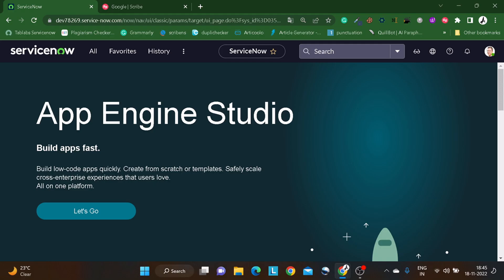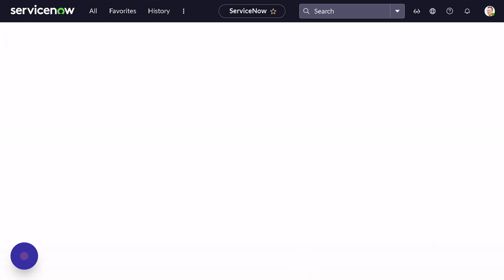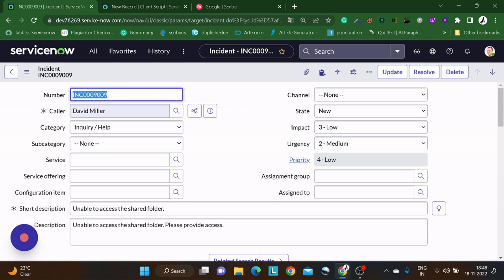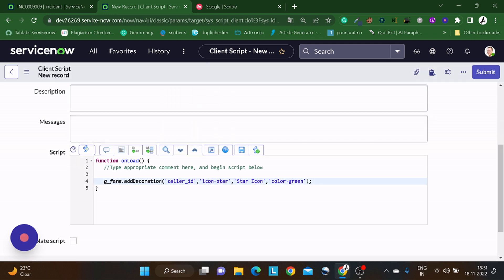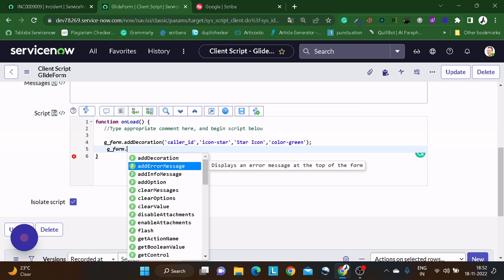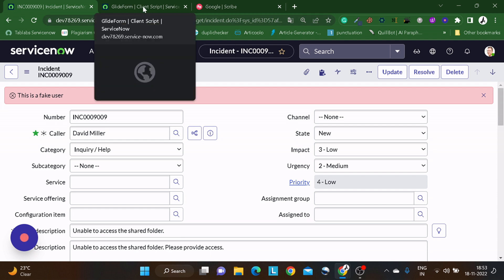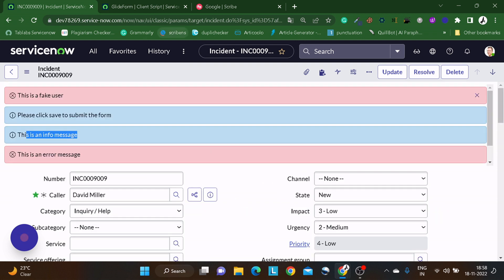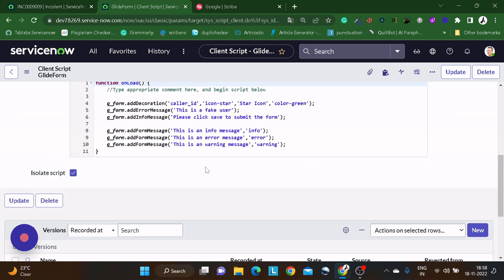ServiceNow introduction to GlideForm API | ServiceNow Client scripts | ServiceNow JavaScripts - 1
Hi There,

With the participation in the ServiceNow Javascripting Challenge led by @Gagan Jolly, I m learning a lot. I thought I should share my learning on the Now community also

Day 1: ServiceNow Java scripting Challange

Statement of Work :
Write a code using the following methods

decoration
add error message
add or message
adding message
adoption

Solution :
Let's first try to understand what ServiceNow GlideForm API means

GlideForm :

The GlideForm API provides methods to customize forms.
Works on the client side only
Lets  look into diffrent GlideForm Methods :

addDecoration
Adds an icon on a field’s label.
Adding the same item twice is prevented
not supported on the service catalog
Method Signature : addDecoration(String fieldName, String icon, String title, String color)
Input parameters :
fieldName == String == The field name.
icon == String ==  The font icon to show next to the field.
title == String == The text title for the icon.
color == String == A CSS color.
Returns :
Void

addErrorMessage :
Displays the specified error message at the top of the form.
appears for approximately four seconds and then disappears
Method Signature: addErrorMessage (String message)
Input parameters :
message == String == Message to display.
Returns :
void

addFormMessage :
Displays a floating form message at the top of the form detail section
It does not cover UI action
Method Signature : addFormMessage (String message, String type)
Input Parameters :
type == String == The type of message.
Returns :
void

addInfoMessage :
Add an info message at the top of the form
appears for 4 sec
Method Signature : addInfoMessage (String message)
Input parameters :
Returns :
void == Method does not return a value

addOption :
Adds a choice to the end of a choice list field.
Method Signature: addOption(String fieldName, String choice value, String choice label, Number choice index)
Parameters :
choice value == String == The value stored in the database.
choice label == String == The value displayed.
choice index == Number == Order of the choice in the list. The index is in a zero-based array.
Returns :
void

function onLoad() {

 g_form.addDecoration('caller_id','icon-star','Star Icon','color-green');
 g_form.addErrorMessage('This is a fake user');
 g_form.addInfoMessage('Please click save to submit the form');

 g_form.addFormMessage('This is an info message','info');
 g_form.addFormMessage('This is an error message','error');
 g_form.addFormMessage('This is an warning message','warning');
 g_form.addOption('contact_type','youtube','Youtube',3);

Please be sure to bookmark this article and mark it as Helpful if you thought it helpful.

Regards,

Amit Gujarathi